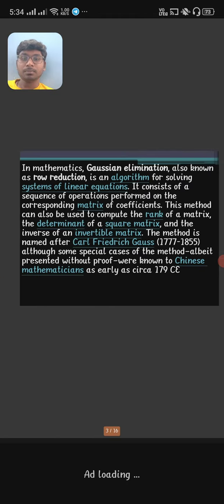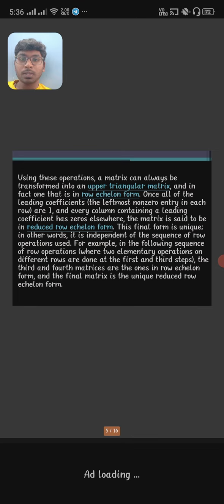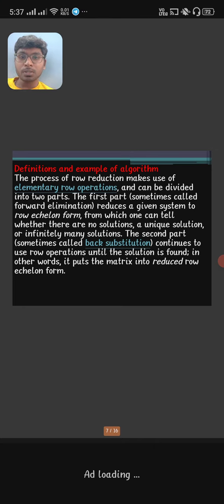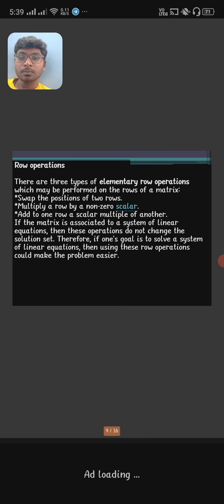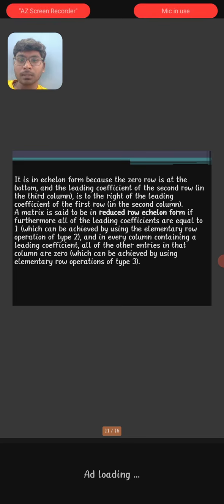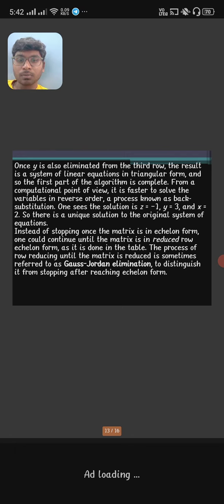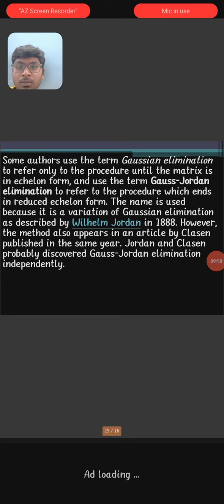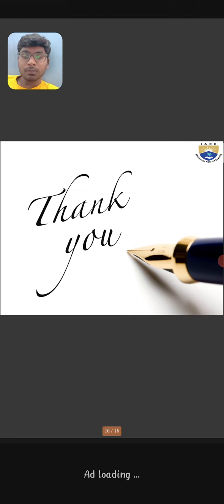maths concept video